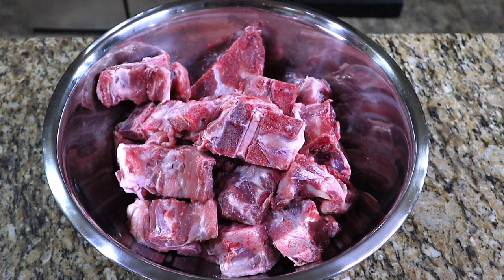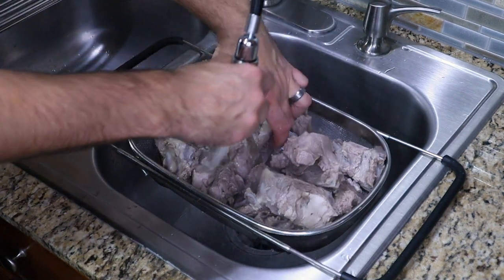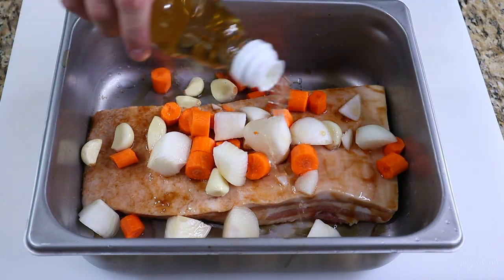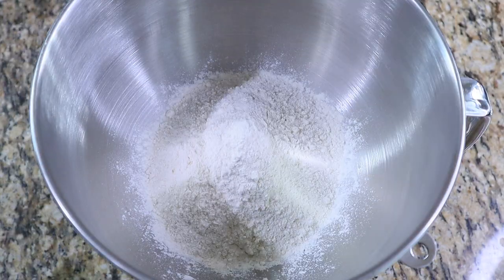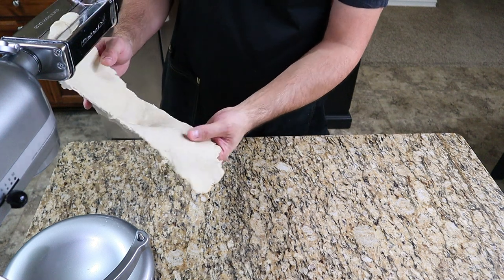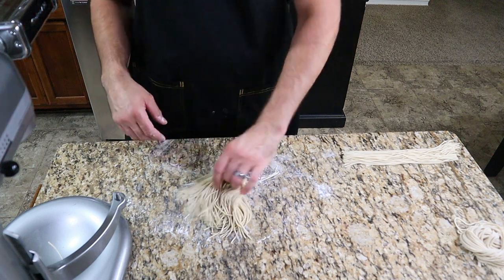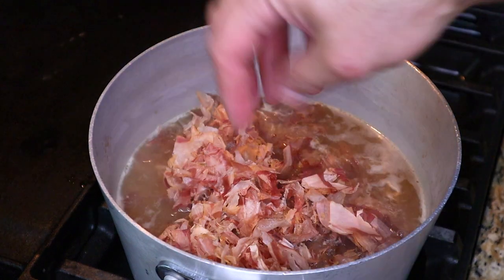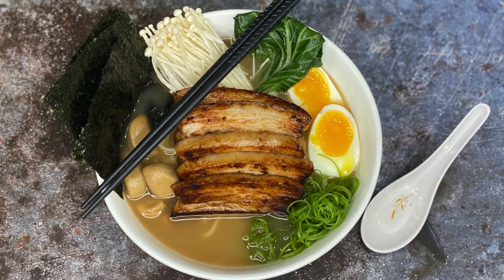How To Make Ramen | Pork Belly Tonkotsu Ramen | Make Your Own Ramen Noodles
Tonkotsu Ramen is an incredibly flavorful soup broth fortified with an umami rich dashi. For those of you feeling adventurous we will make our on ramen noodles as well. Chef's in Japan would be proud of you for making this incredibly classic dish at home. The hard to find ingredients have been listed them down below- or If you have an Asian market where you live you should be able to find them all there as well.

Song: Asian Fork Night By: Lenzer

Over the Sink Colander

Wusthof Classic IKON 8” Chef’s Knife:

Kitchen Aid Mixer:

Pasta Attachment

All Clad Pans:

---Asian Products---
Bonito Flakes

Hoisin Sauce

Fish Sauce

Dried Mushrooms